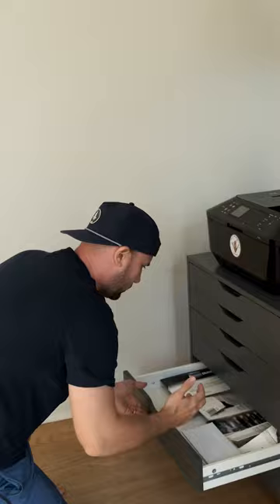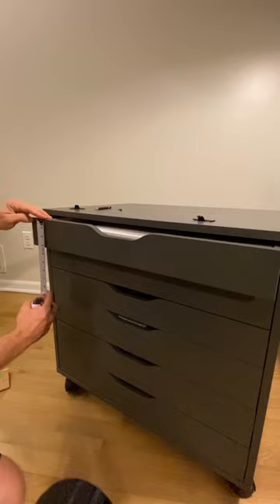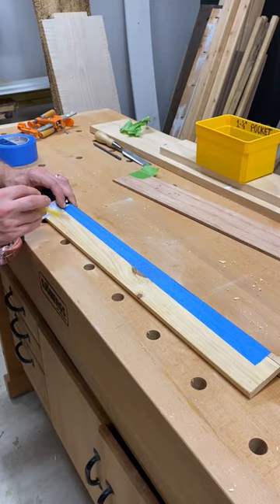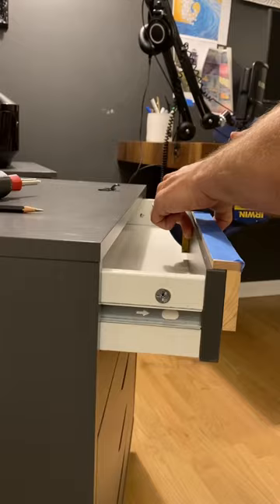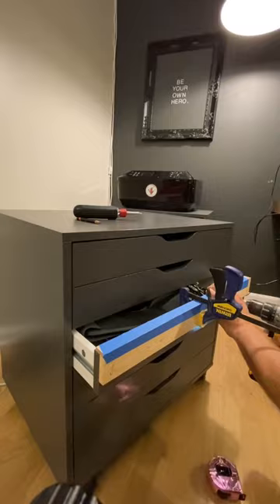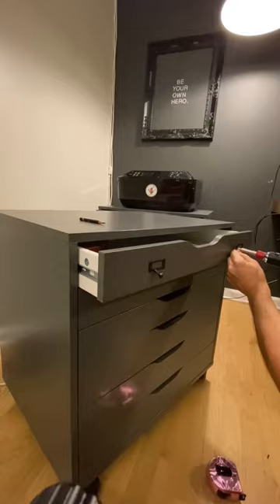Upgrade 🛠 IKEA Drawer Unit